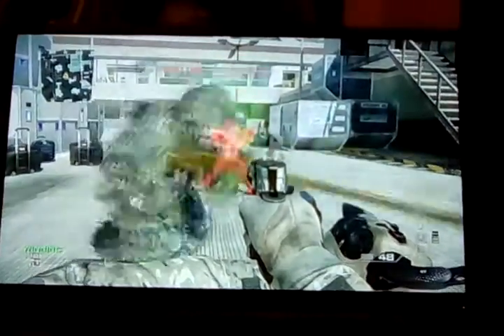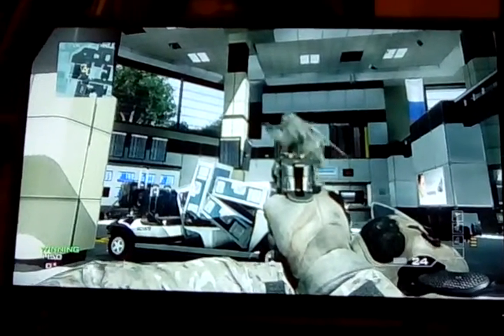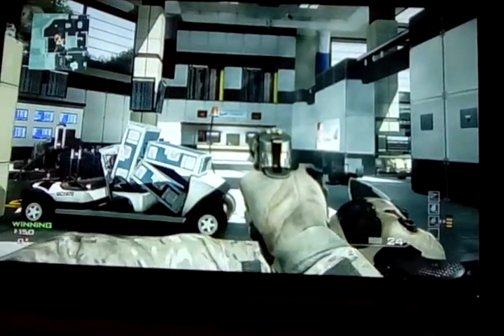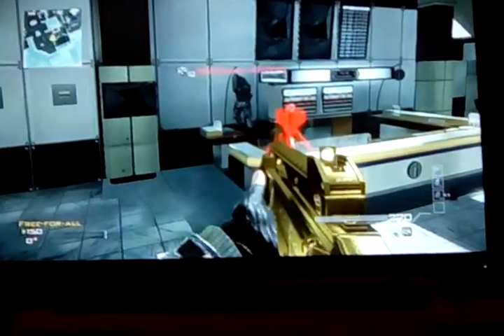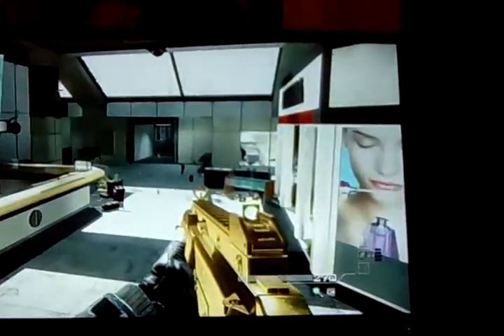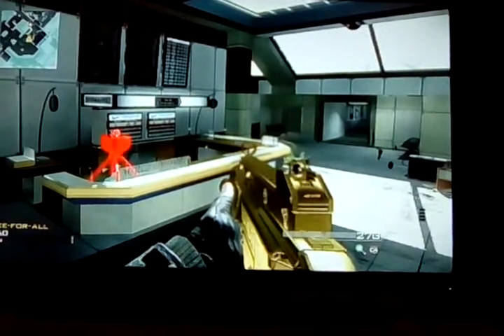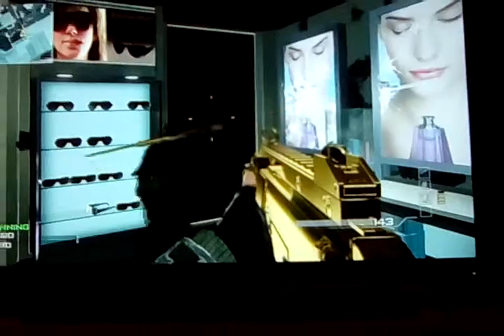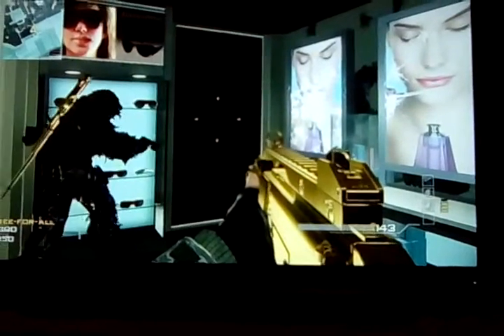CoD MW3 Terminal Glitches/with CuriousGamer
Hi everyone I'm here today with curious game to show you a few probably well known glitches in the Call of Duty Modern Warfare 3 map terminal this was all put together at last second so that's why I'm starting a bit so sorry for that but anyway I hope you're all having an amazing day and as always from me and CuriousGame this time peace out :)